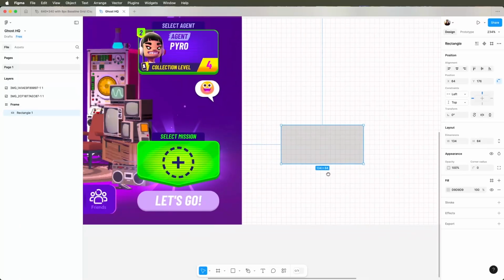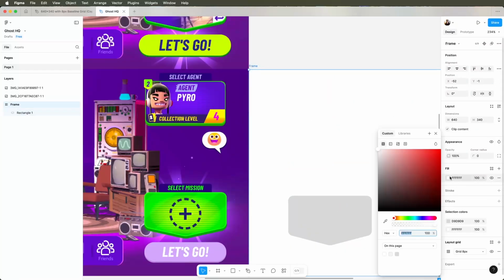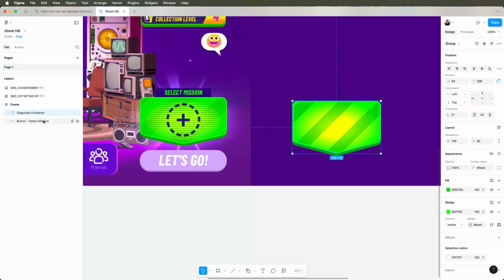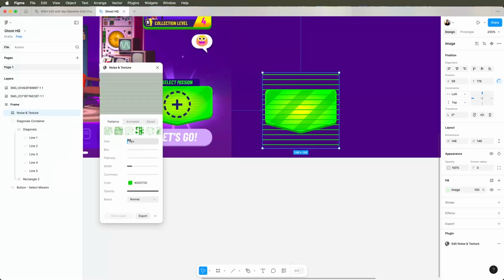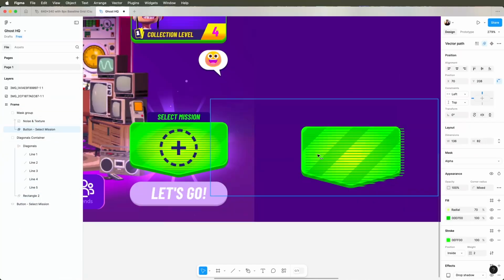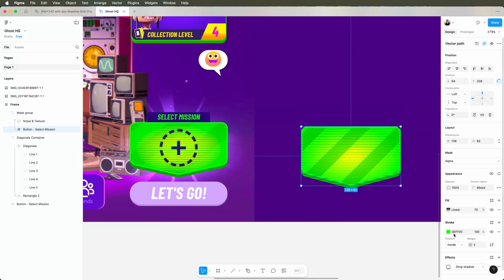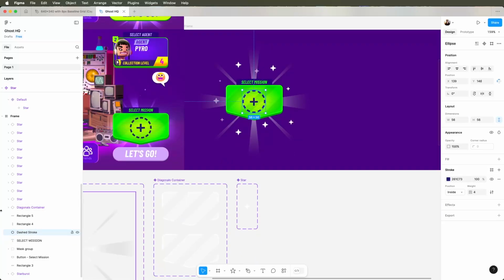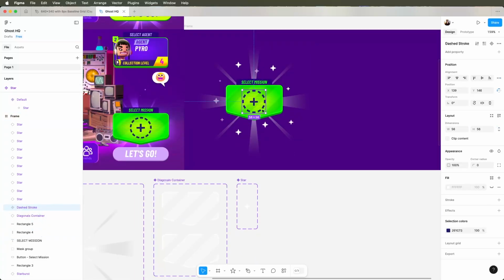Figma Game UI Design Ghost HQ UI Tutorial in Figma – Tips & Insights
In this video, we’ll dive into the creation of the Ghost HQ UI element using Figma, building on what you saw in my speed build video. But instead of just watching shapes move around really fast, we’ll break down the why behind the design, covering some key UI considerations along the way.

If you’re into UI design, game interfaces, or just curious about the thought process behind creating UI art then this one’s for you. Grab a cup of tea and let's go!

We’re building a welcoming space where ideas flow, skills grow, and connections happen.